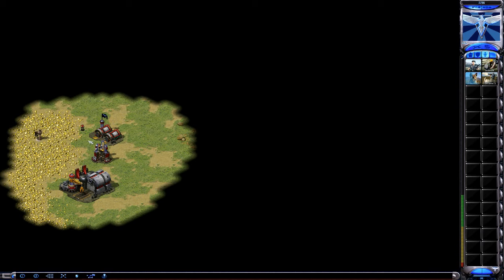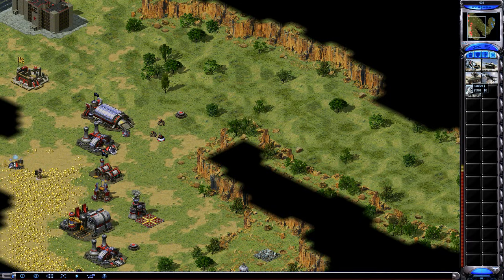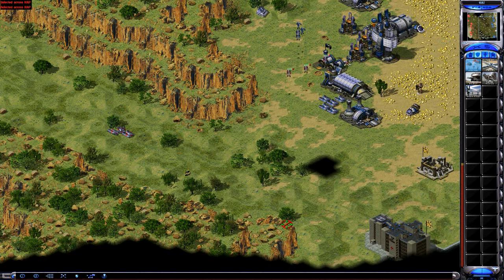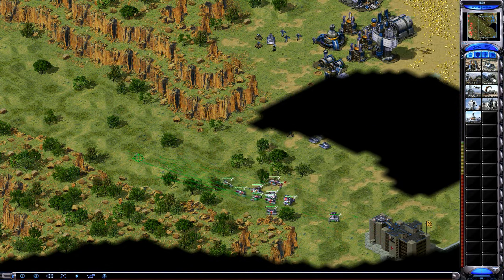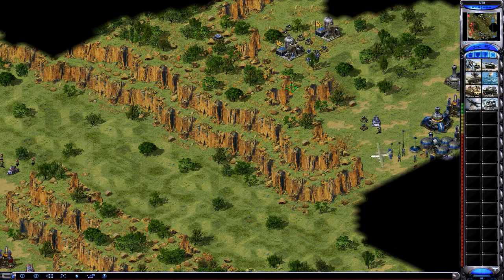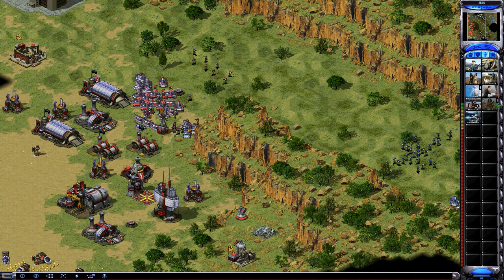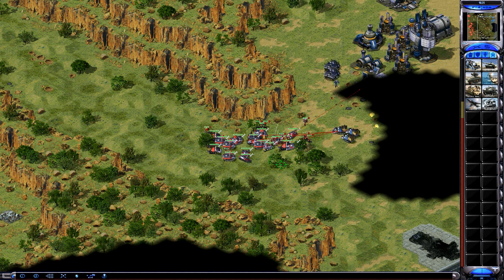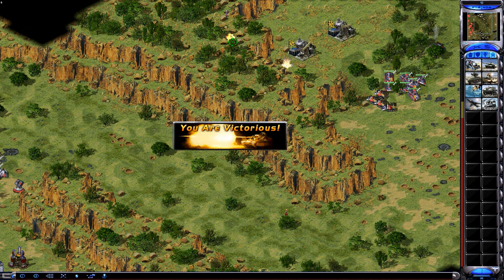YR Hidden Valley Prism War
Allies vs Allies on Hidden Valley in Yuri's Revenge. Check daily for a new video. Sometimes 2 in one day.